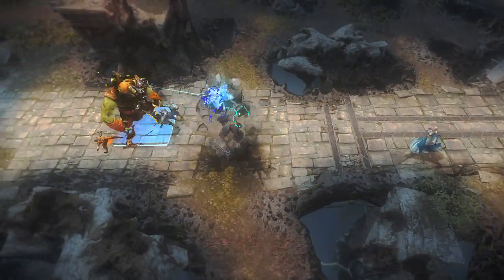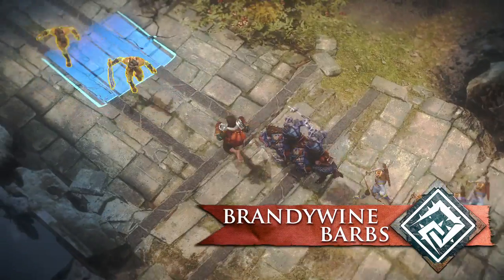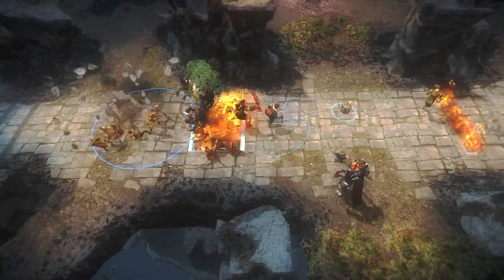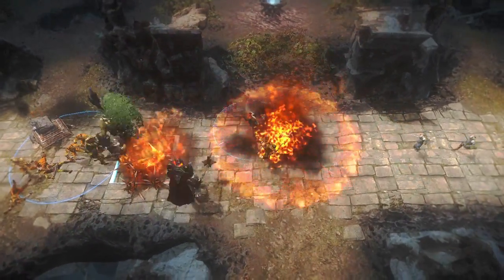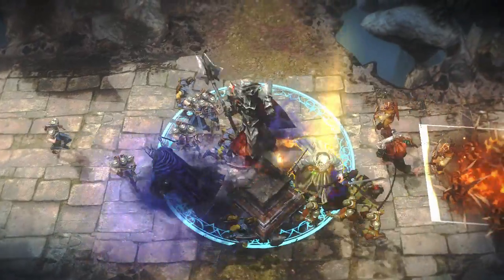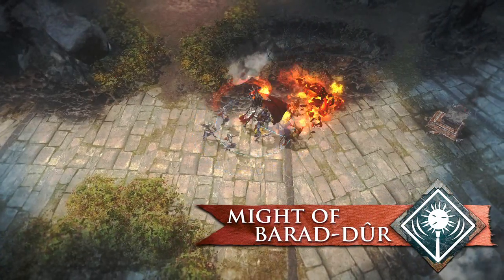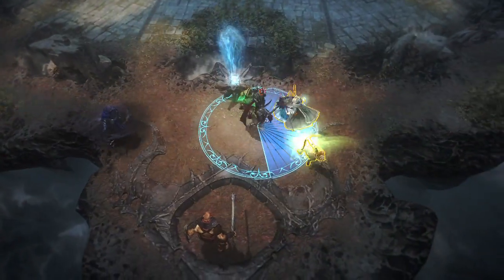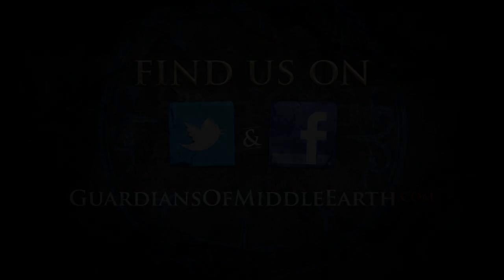Guardians of Middle Earth - Game Feature - Battle Profile - Hildifons + Sauron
Guardians of Middle-earth incorporates the standard elements of a typical action real-time strategy game, with a strong emphasis upon team coordination. Up to ten players may split into two teams of five and from a pool of twenty guardians from The Lord of the Rings franchise, including Gandalf and Sauron and coordinate to win matches by destroying the opposing team's base. Unlike most other action RTS titles, Guardians of Middle-earth emphasizes home console, rather than desktop, gameplay, in order to gain a "cinematic" experience.